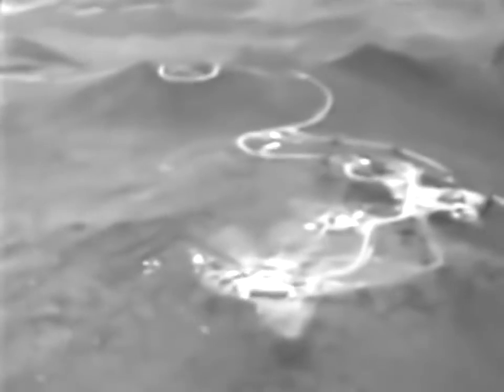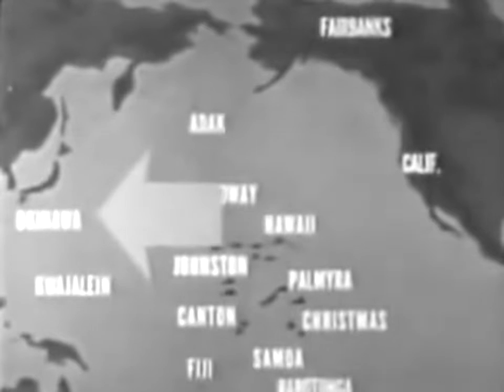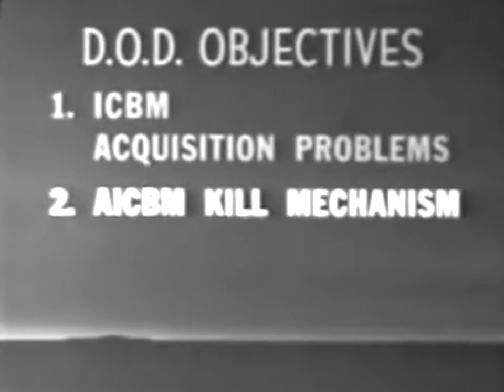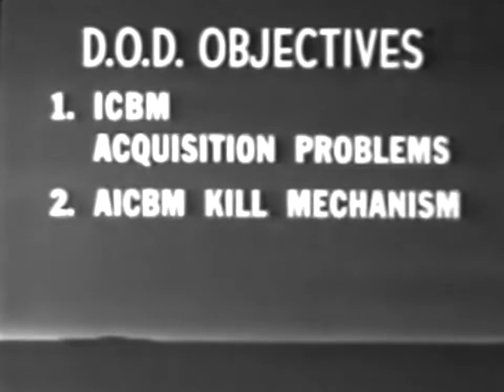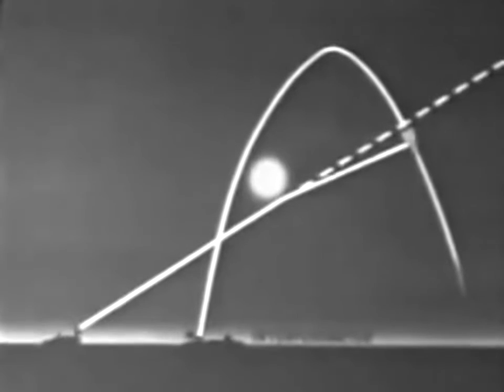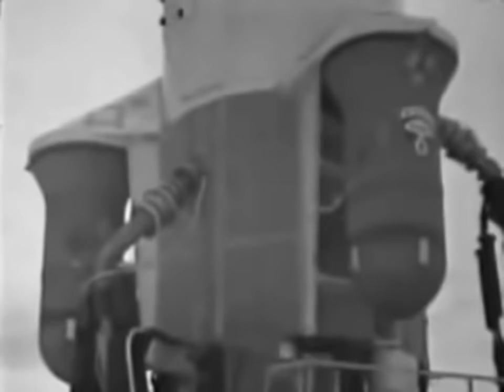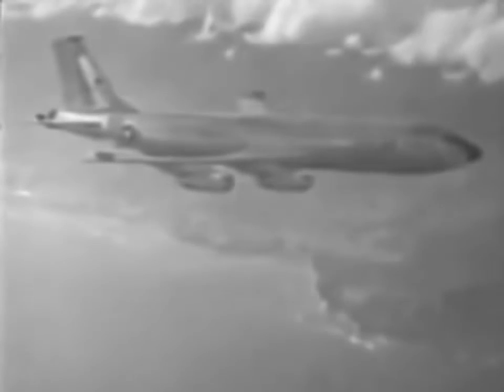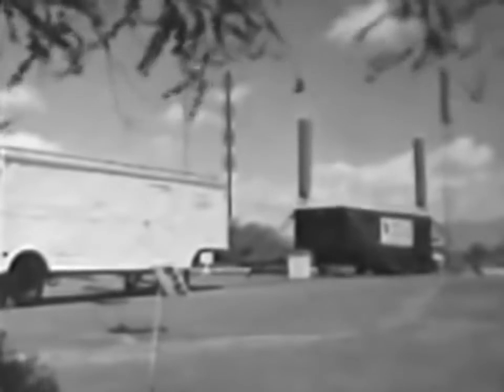Operation Fishbowl High Altitude Nuclear Tests 1962 Defense Atomic Support Agency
Operation Fish Bowl was a series of high-altitude nuclear tests which took place in 1962. Narrated by Ray Walston ("My Favorite Martian").

Public domain film from the US National Archives, slightly cropped to remove uneven edges, with the aspect ratio corrected, and one-pass brightness-contrast-color correction & mild video noise reduction applied.
The soundtrack was also processed with volume normalization, noise reduction, clipping reduction, and/or equalization (the resulting sound, though not perfect, is far less noisy than the original).

Operation Fishbowl was a series of high-altitude nuclear tests in 1962 that was carried out by the United States as a part of the larger Operation Dominic nuclear test program...

The Operation Fishbowl nuclear tests were originally planned to be completed during the first half of 1962 with three tests named Bluegill, Starfish, and Urraca...

All of the tests were to be launched on missiles from Johnston Island in the Pacific Ocean north of the equator...

Urraca was finally canceled...

A test named Kingfish was added during the early stages of Operation Fishbowl planning. Two low-yield tests, Checkmate and Tightrope, were also added during the project, so the final number of tests in Operation Fishbowl was five...

Bluegill

The first planned test of Operation Fishbowl was on 2 June 1962 when a nuclear warhead was launched from Johnston Island on a Thor missile just after midnight. Although the Thor missile appeared to be on a normal trajectory, the radar tracking system lost track of the missile. Because of a large number of ships and aircraft in the area, there was no way to predict if the missile was on a safe trajectory, so the range safety officers ordered the missile with its warhead to be destroyed. No nuclear detonation occurred and no data was obtained, but a subsequent investigation found that the Thor was actually following the proper flight trajectory.

Starfish

The second planned test of Operation Fishbowl was on 19 June 1962. The launch of a Thor missile with a nuclear warhead occurred just before midnight from Johnston Island. The Thor missile flew a normal trajectory for 59 seconds; then the rocket engine suddenly stopped, and the missile began to break apart. The range safety officer ordered the destruction of the missile and the warhead. The missile was between 30,000 and 35,000 feet (between 9.1 and 10.7 km) in altitude when it was destroyed.

Some of the missile parts fell on Johnston Island, and a large amount of missile debris fell into the ocean in the vicinity of the island. Navy Explosive Ordnance Disposal and Underwater Demolition Team swimmers recovered approximately 250 pieces of the missile assembly during the next two weeks. Some of the debris was contaminated with plutonium. Nonessential personnel had been evacuated from Johnston Island during the test.

Starfish Prime

On 9 July 1962, at 09:00:09 Coordinated Universal Time, which was nine seconds after 10 p.m. on 8 July, Johnston Island local time, the Starfish Prime test was successfully detonated at an altitude of 400 kilometers (250 mi). The coordinates of the detonation were 16 degrees, 28 minutes North latitude, 169 degrees, 38 minutes West longitude (30 km, or about 18 min, southwest of Johnston Island). The actual weapon yield was very close to the design yield, which has been described by various sources at different values in the very narrow range of 1.4 to 1.45 megatons (6.0 PJ).

The Thor missile carrying the Starfish Prime warhead actually reached an apogee (maximum height) of about 1100 km (just over 680 miles), and the warhead was detonated on its downward trajectory when it had fallen to the programmed altitude of 400 kilometers (250 mi). The nuclear warhead detonated at 13 minutes and 41 seconds after liftoff of the Thor missile.

Starfish Prime caused an electromagnetic pulse (EMP) which was far larger than expected, so much larger that it drove much of the instrumentation off scale, causing great difficulty in getting accurate measurements. The Starfish Prime electromagnetic pulse also made those effects known to the public by causing electrical damage in Hawaii, about 1,445 kilometres (900 mi) away from the detonation point, knocking out about 300 streetlights, setting off numerous burglar alarms and damaging a telephone company microwave link (the detonation time was nine seconds after 11 p.m. in Hawaii )...